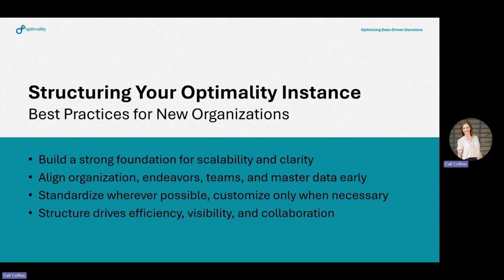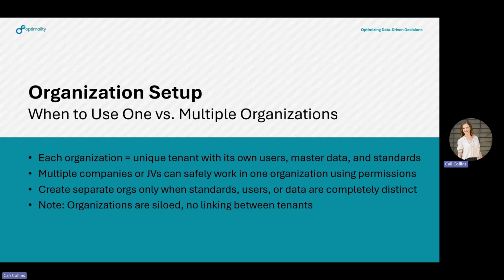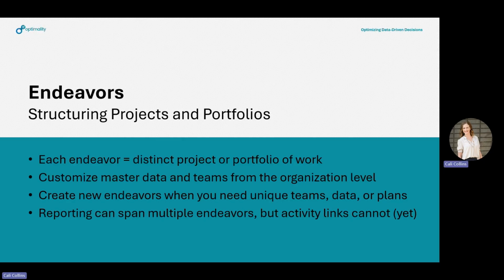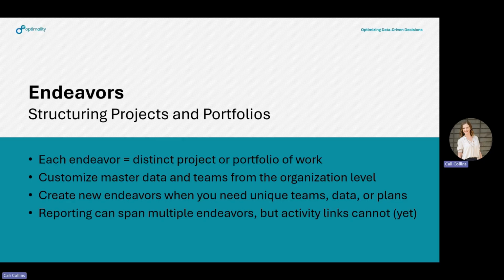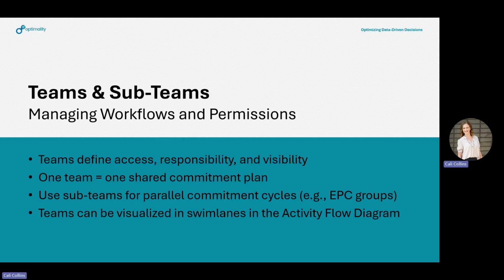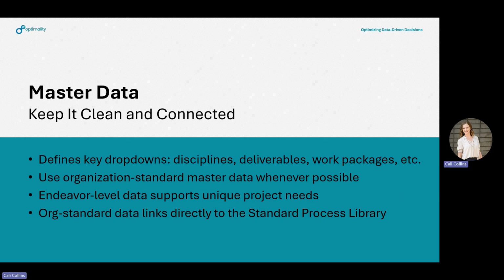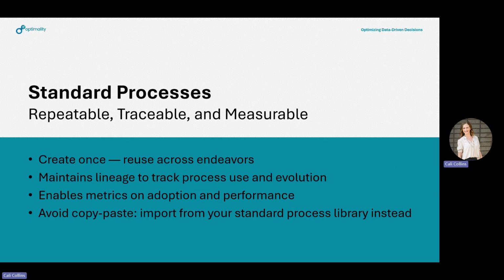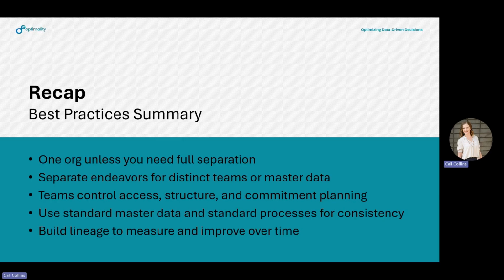Structuring Your Optimality Instance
Setting up your Optimality instance "right" from the beginning: organizations, endeavors, teams, master data, and standard processes.